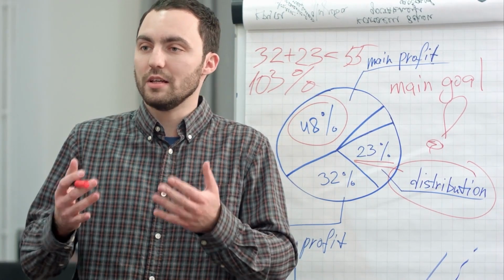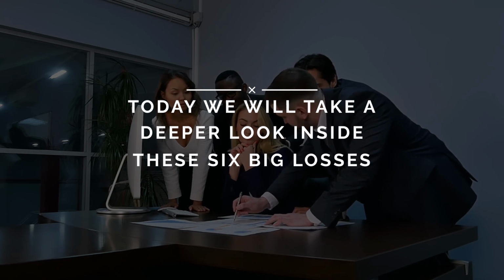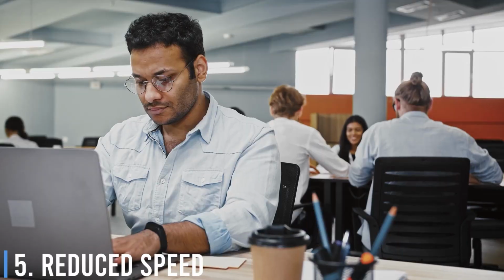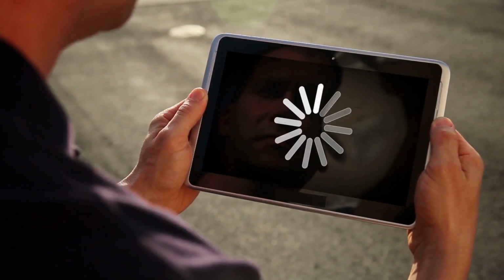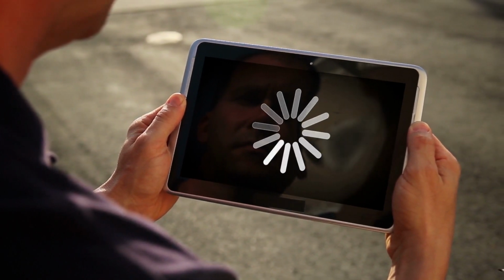Six Big Losses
One way to improve your overall equipment effectiveness (OEE) is to eliminate what’s known as the Six Big Losses. The Six Big Losses are a very effective way to categorize equipment-based losses: Unplanned Stops, Planned Stops, Small Stops, Slow Cycles, Production Rejects, and Startup Rejects. They are aligned with OEE and provide an excellent target for improvement actions. Today we will take a deeper look inside these six big losses.

We help you build a sustainable, results-driven organization. Come see how:
Losses in Lean Manufacturing
Lean Six Sigma Losses
Reducing Production Losses
Eliminating Manufacturing Waste
Lean Principles
Process Improvement
Manufacturing Efficiency
Waste Reduction Strategies
Lean Manufacturing Techniques
Continuous Improvement
Lean Production Methods
Operational Excellence
Lean Tools
Root Cause Analysis
Production Loss Prevention
Lean Management
Quality Improvement
Lean Manufacturing Solutions
Kaizen Process